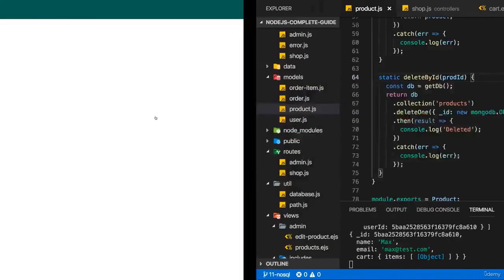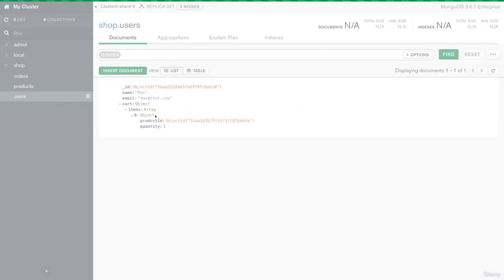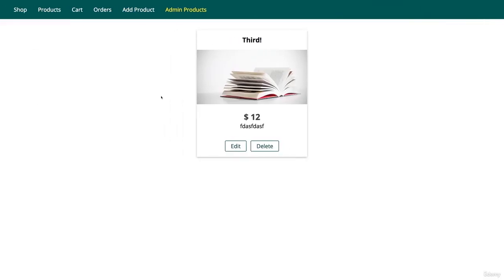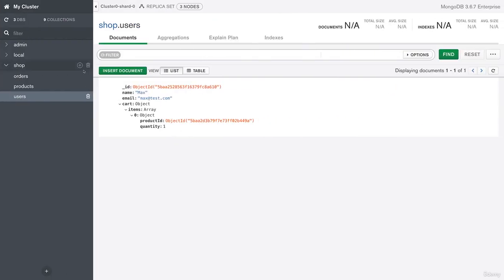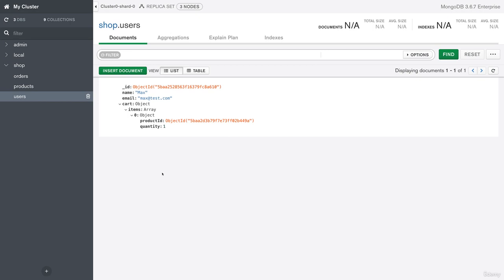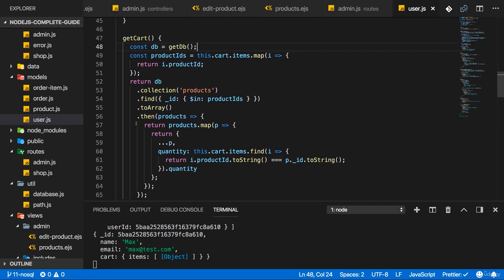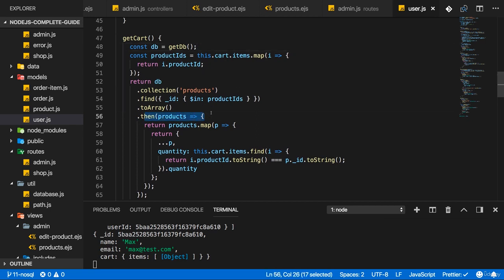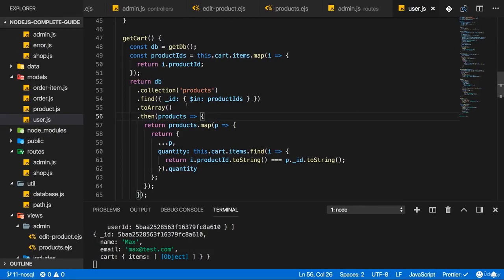Remove Deleted items from Cart | Shop App/web | Mongodb | NodeJS, MVC, REST APIs, GraphQL, Deno